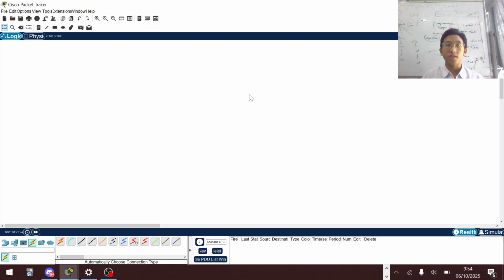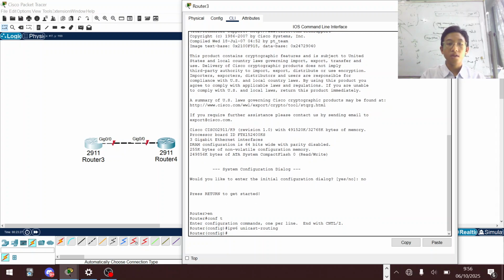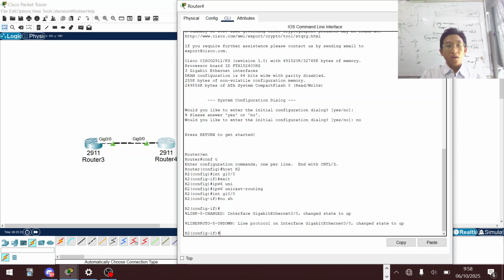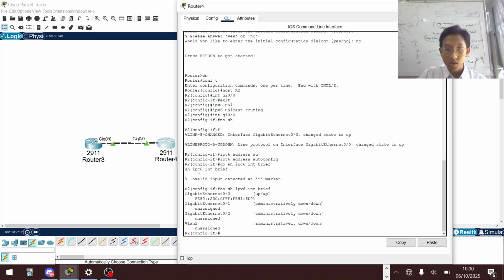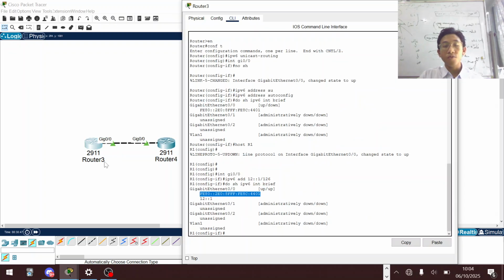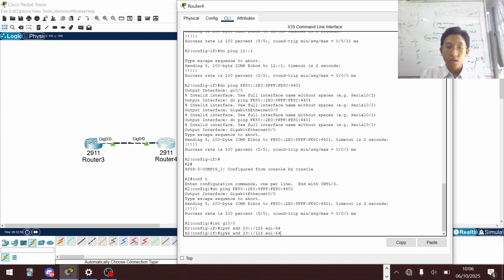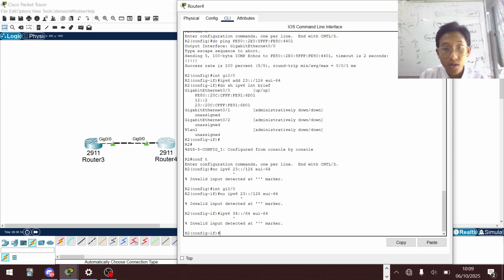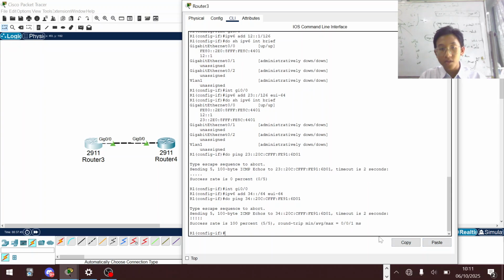How to add IPv6 addresses in CPT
adding IPv6 link-local, global unicast, and eui-64 address in CPT